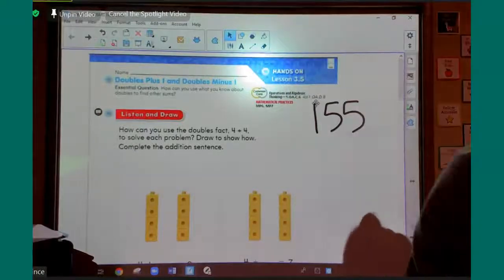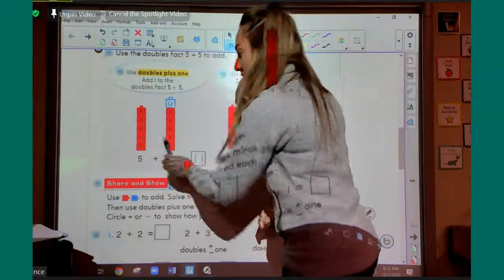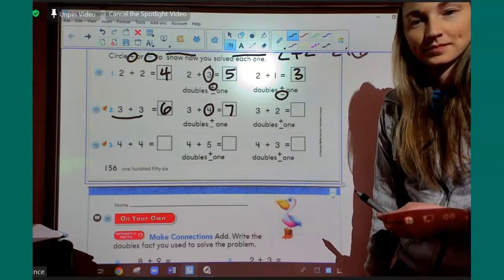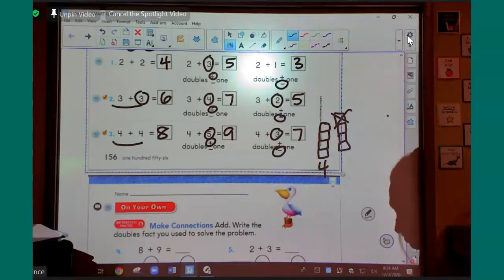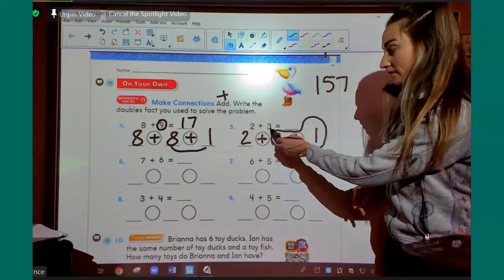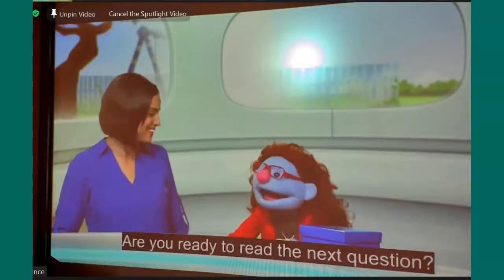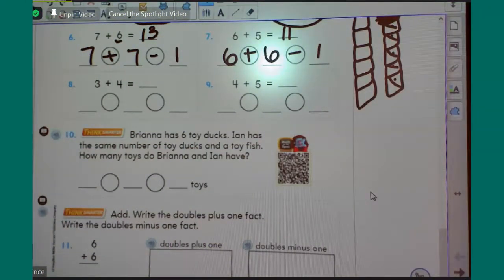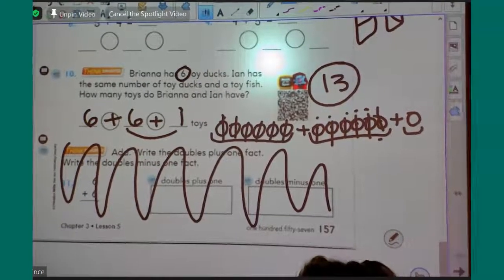12/3/20 Doubles +1 and Doubles -1